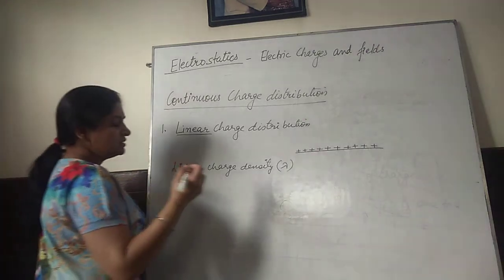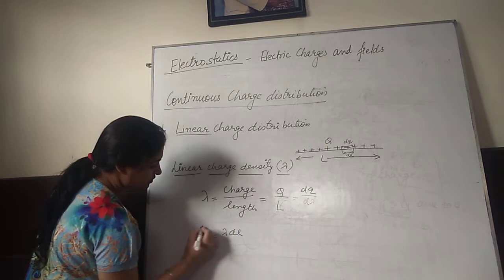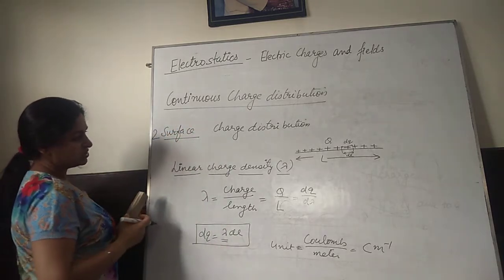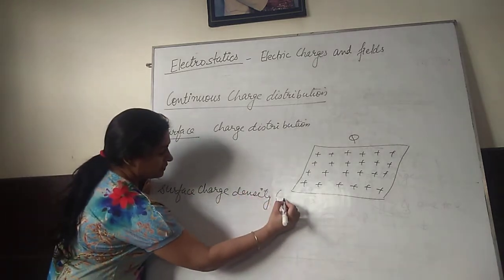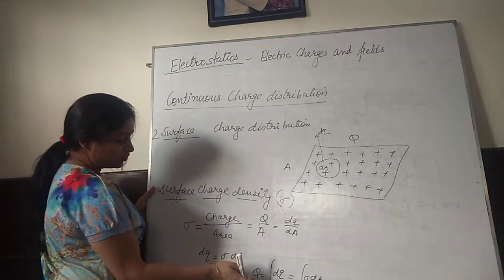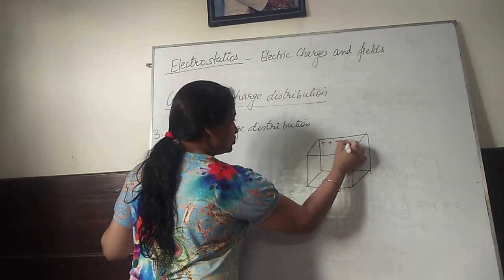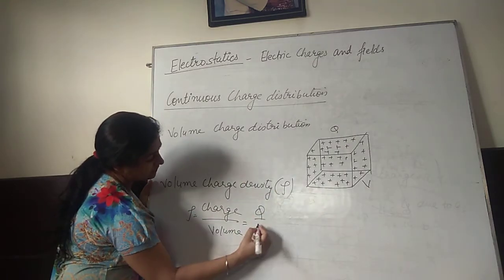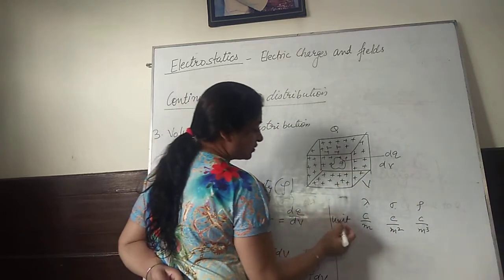Continuous Charge Distribution 2